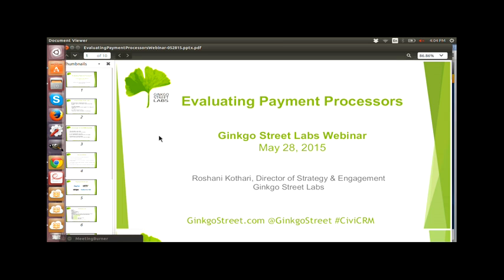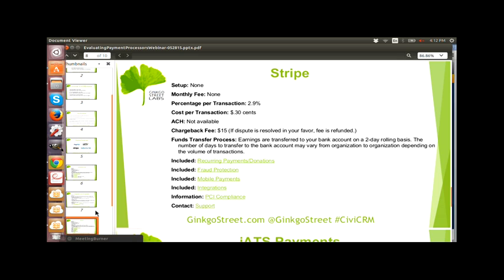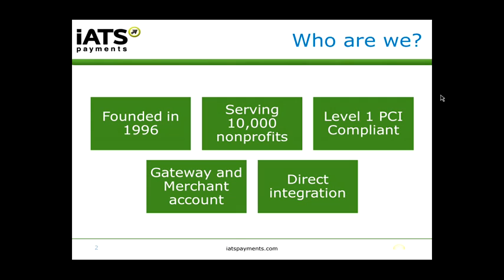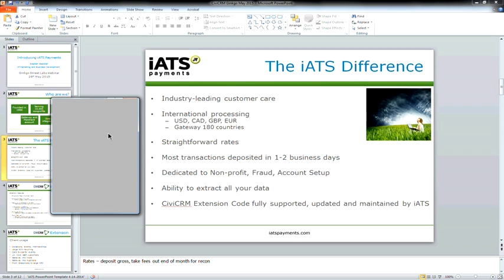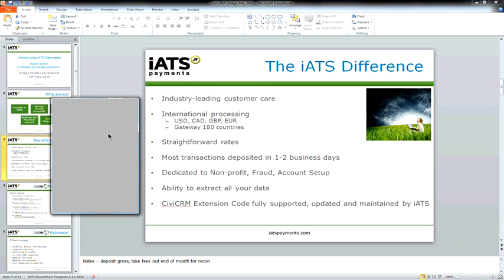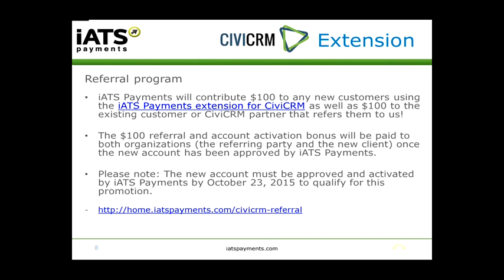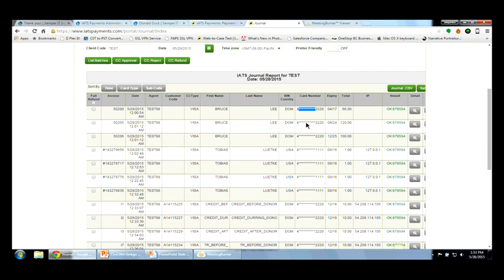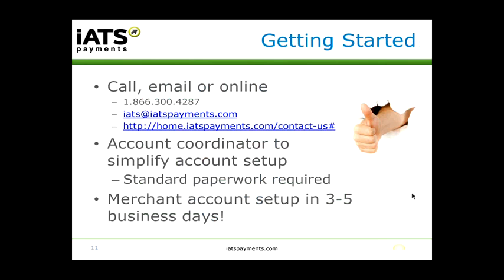Evaluating Payment Processor Options Webinar - 052815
We are often asked by clients which payment processor they should go with that integrates with CiviCRM. To make it easier for organizations to select which payment processor will work best for their organization, we researched several payment processor options, including iATS payments, Authorize.net, Paypal Pro for Nonprofits and Stripe, and compiled this information into a resource that can be used as a reference.

It is essential for organizations to make it easy for people to make a donation and make payments for events, memberships and more. CiviCRM integrates with several payment processors, so individuals can donate and pay directly on the organization's website, instead of going to a payment processor's website. However, not all payment processors are alike. They vary based on the fees, features, integration with CiviCRM and customer support. In making your selection, it is helpful to consider what are the most important factors for your organization.

During our webinar, we discussed factors to consider, questions to ask and a summary of cost and features for several payment processors that integrate with CiviCRM.